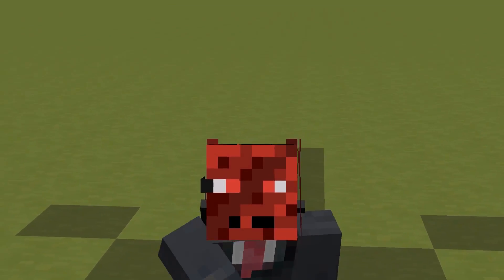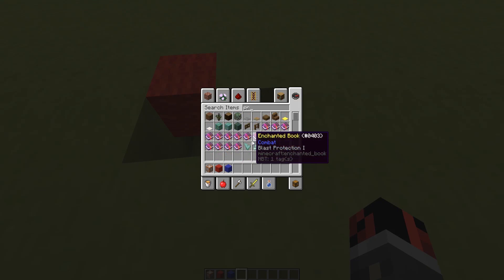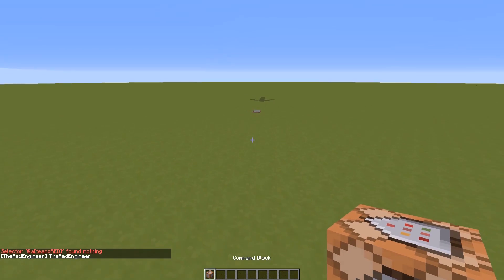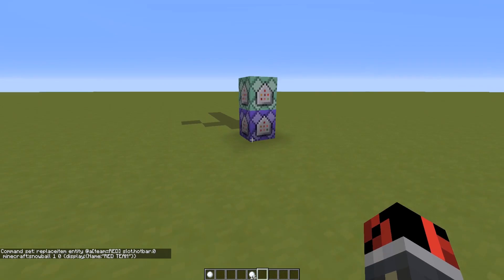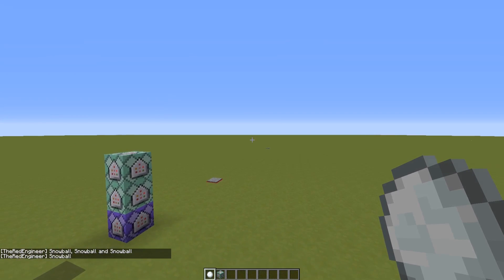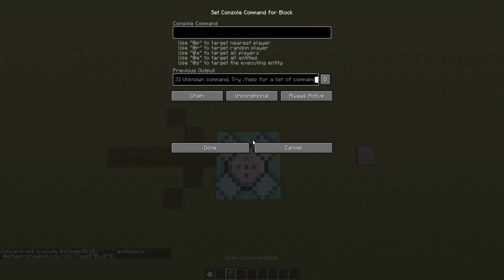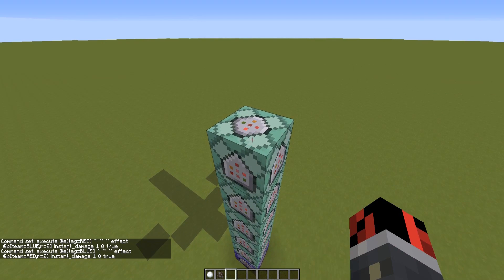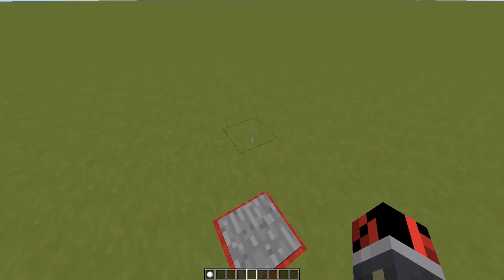Coding PAINTBALL in Minecraft With Only 8 Command Blocks in 10 Minutes!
Today I'm going to code on-camera the famous Paintball minecraft minigame using just 8 command blocks to make the mechanics in 10 minutes.

● Submit your ideas
 ♪♩ Music ♫♩
 » Losing By Default - Andreas Jamsheree